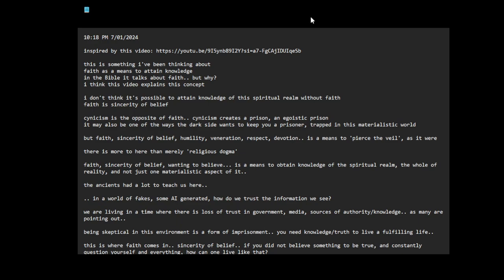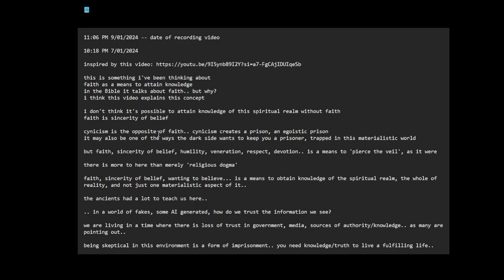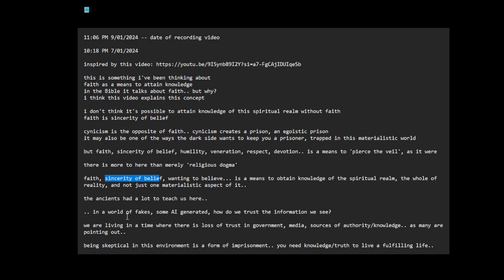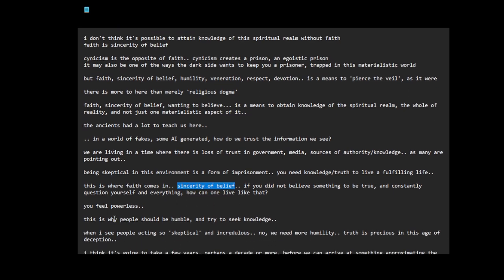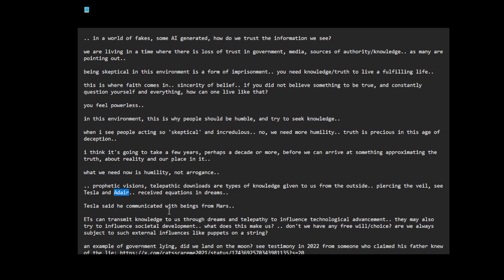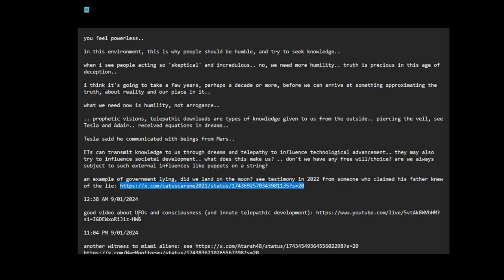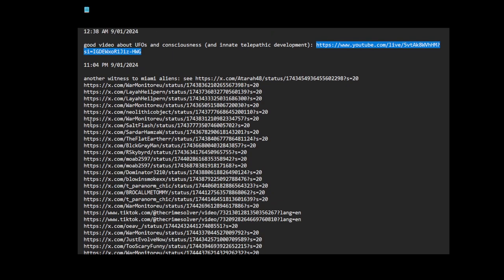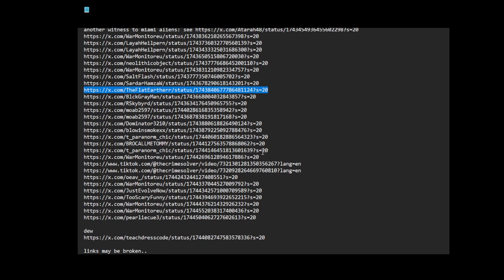faith and the search for knowledge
11:06 PM 9/01/2024 -- date of recording video

10:18 PM 7/01/2024

this is something i've been thinking about
faith as a means to attain knowledge
in the Bible it talks about faith.. but why?
i think this video explains this concept

i don't think it's possible to attain knowledge of this spiritual realm without faith
faith is sincerity of belief

cynicism is the opposite of faith.. cynicism creates a prison, an egoistic prison
it may also be one of the ways the dark side wants to keep you a prisoner, trapped in this materialistic world

but faith, sincerity of belief, humility, veneration, respect, devotion.. is a means to 'pierce the veil', as it were

there is more to here than merely 'religious dogma'

faith, sincerity of belief, wanting to believe... is a means to obtain knowledge of the spiritual realm, the whole of reality, and not just one materialistic aspect of it..

the ancients had a lot to teach us here..

.. in a world of fakes, some AI generated, how do we trust the information we see?

we are living in a time where there is loss of trust in government, media, sources of authority/knowledge.. as many are pointing out..

being skeptical in this environment is a form of imprisonment.. you need knowledge/truth to live a fulfilling life..

this is where faith comes in.. sincerity of belief.. if you did not believe something to be true, and constantly question yourself and everything, how can one live like that?

you feel powerless..

in this environment, this is why people should be humble, and try to seek knowledge..

when i see people acting so 'skeptical' and incredulous.. no, we need more humility.. truth is precious in this age of deception..

i think it's going to take a few years, perhaps a decade or more, before we can arrive at something approximating the truth, about reality and our place in it..

what we need now is humility, not arrogance..

.. prophetic visions, telepathic downloads are types of knowledge given to us from the outside.. piercing the veil, see Tesla and Adair.. received equations in dreams..

Tesla said he communicated with beings from Mars..

ETs can transmit knowledge to us through dreams and telepathy to influence technological advancement.. they may also try to influence societal development.. what does this make us? .. don't we have any free will/choice? are we always subject to such external influences like puppets on a string?

an example of government lying, did we land on the moon? see testimony in 2022 from someone who claimed his father knew of the lie

12:38 AM 9/01/2024

11:04 PM 9/01/2024

links may be broken..